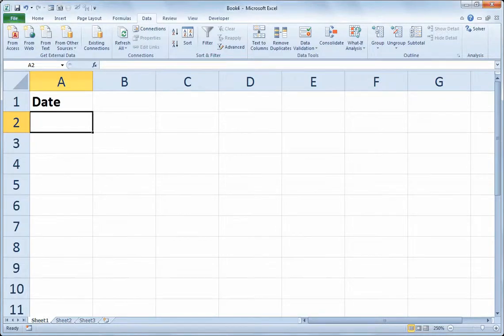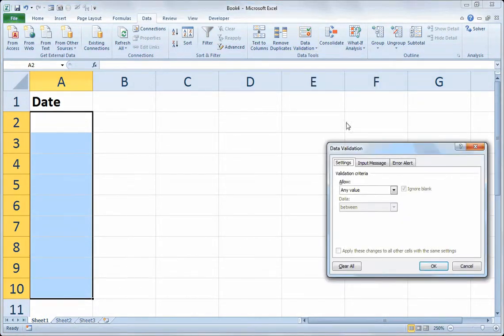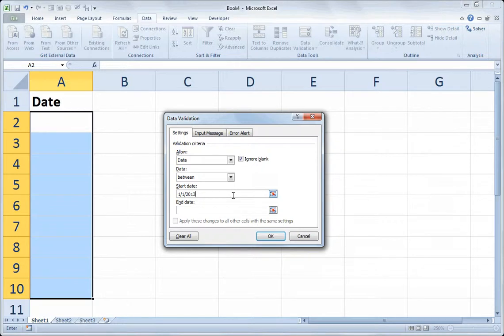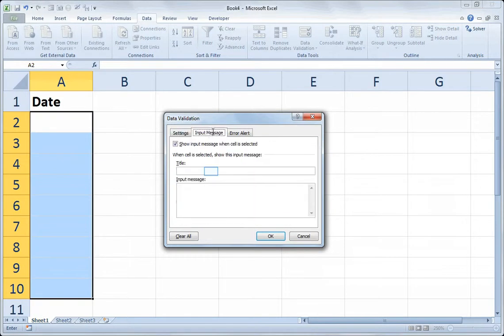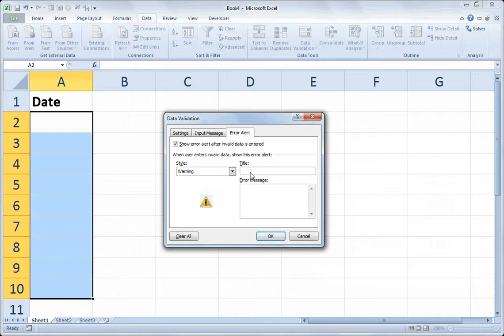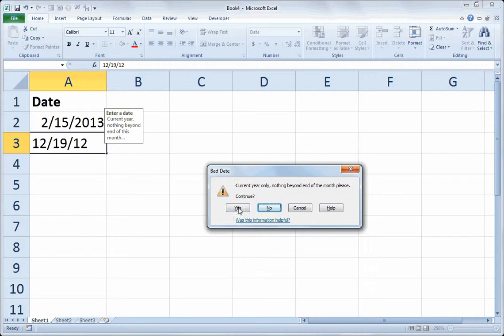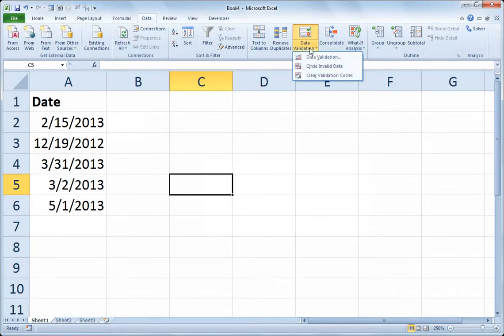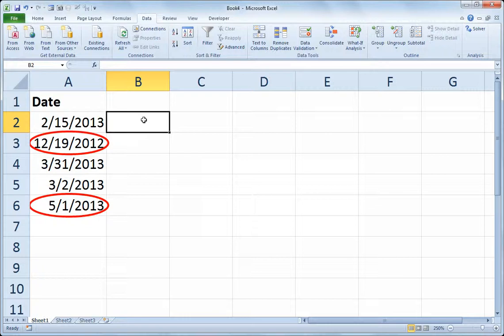Excel Data Validation with End of Month Rule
Use the EOMONTH function to create a validation rule that only allows dates up to the end of the current month to be entered.